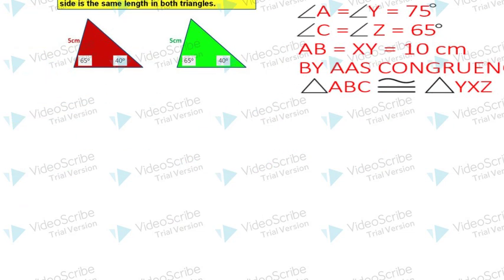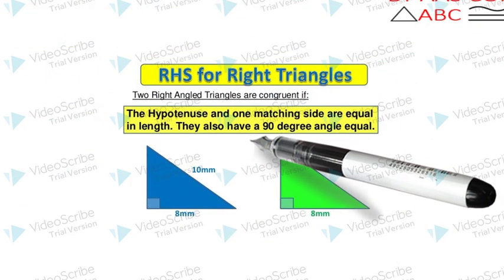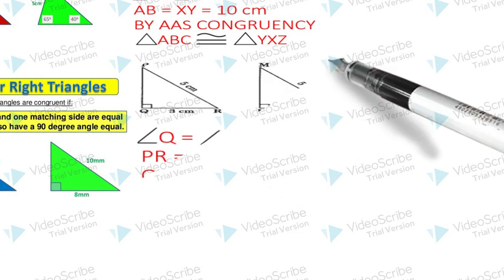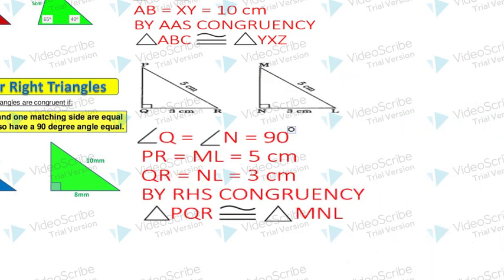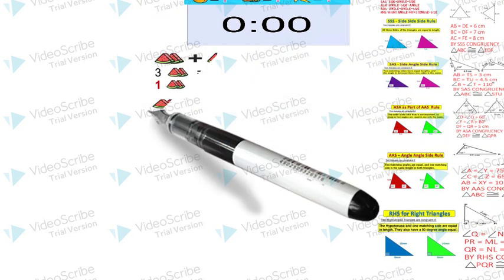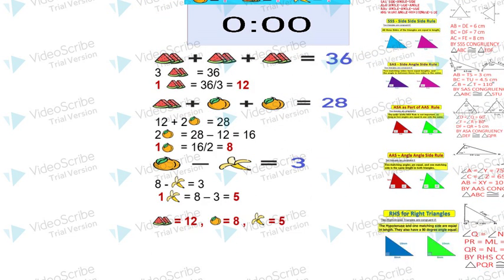Congruency of Triangles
This video is about Congruency of triangles
I have discussed meaning of congruency with real life examples and congruency types. Also, reason about...Why SSA and AAA are not congruency?
During video u will find an engaging puzzle...
Must watch video till end..